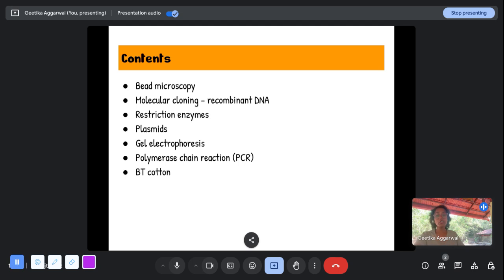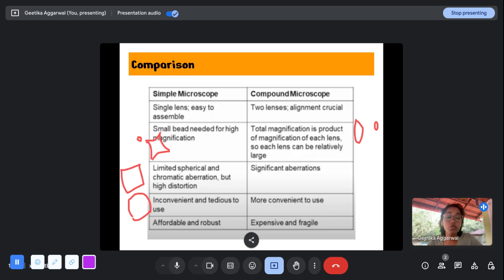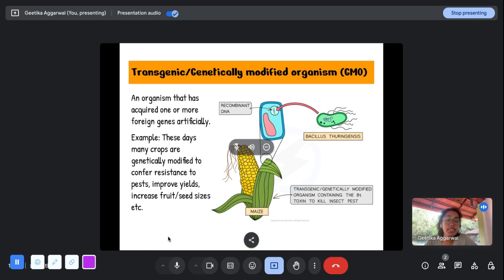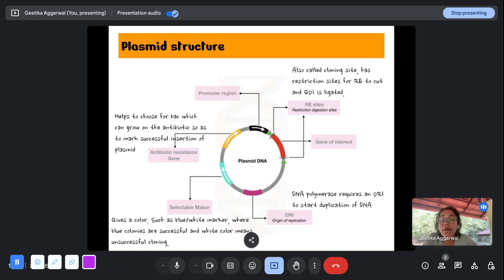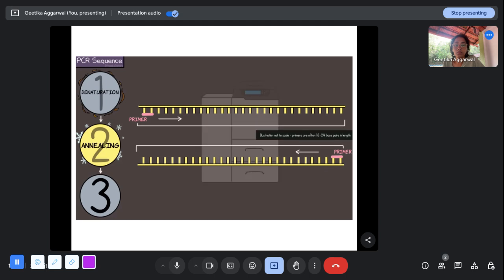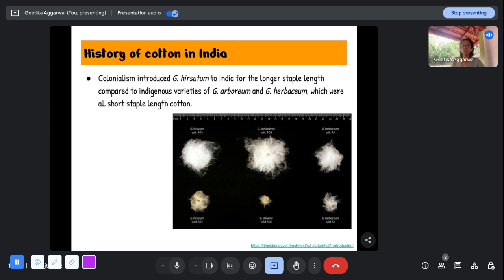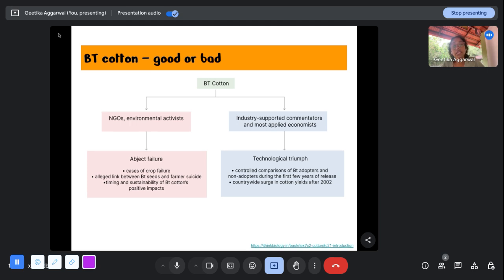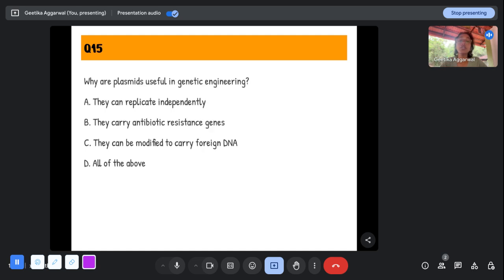NPTEL I Think Biology! Week 6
This tutorial is based on the sixth week of the NPTEL I Think Biology! course (noc25_bt23) offered by multiple professors from Azim Premji University.
The tutorial was conducted on 01/03/2025